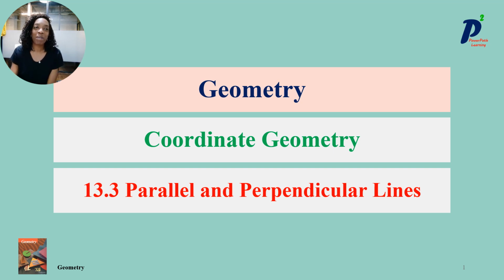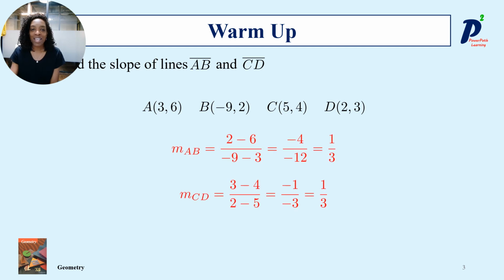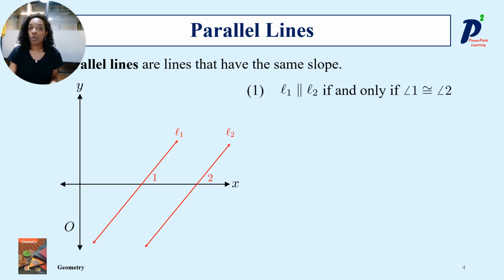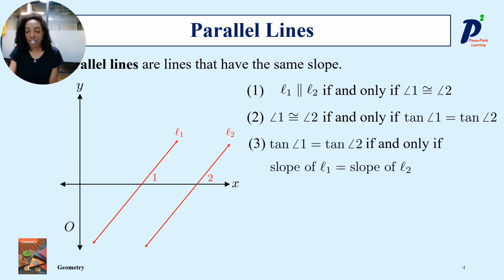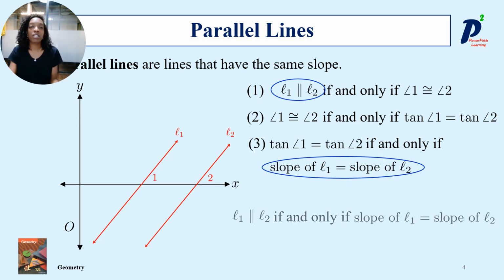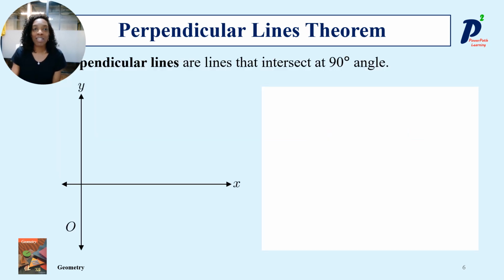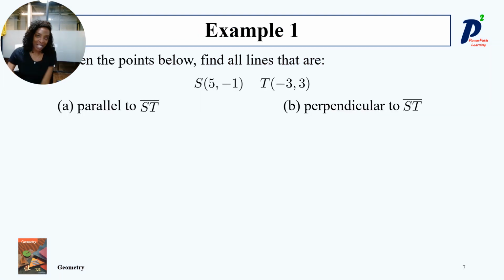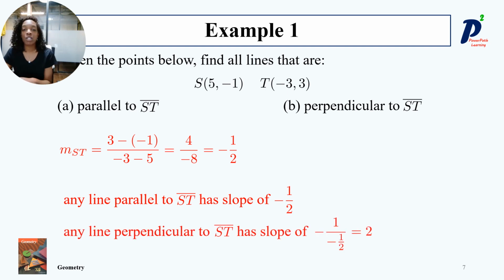GEO SM 13.3 Parallel and Perpendicular Lines